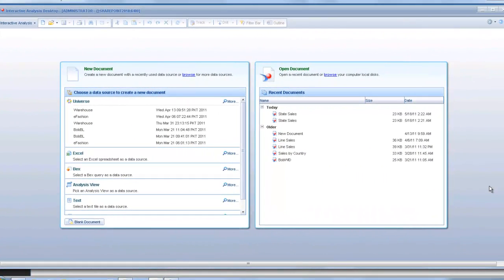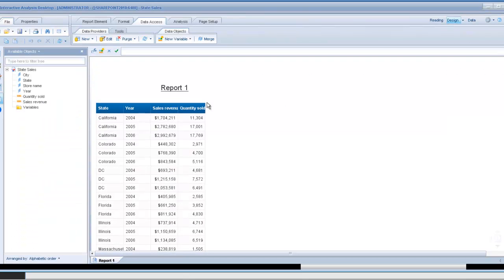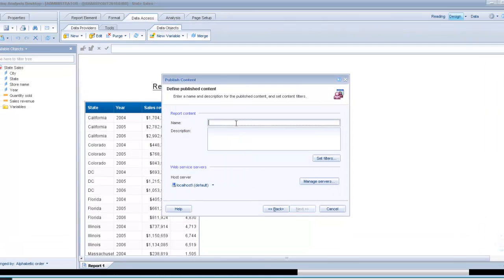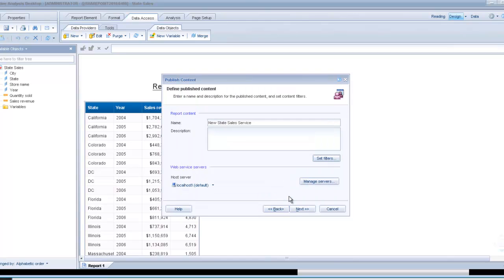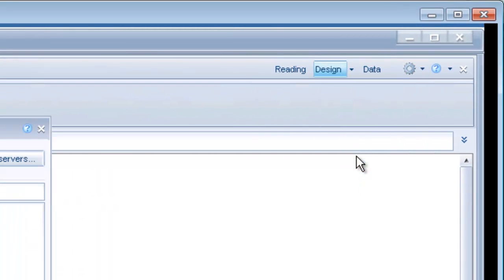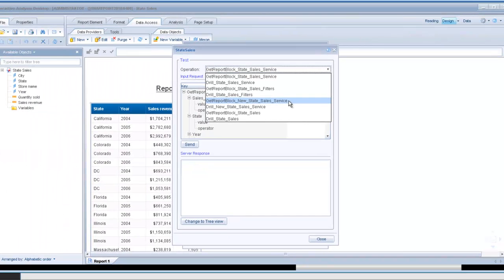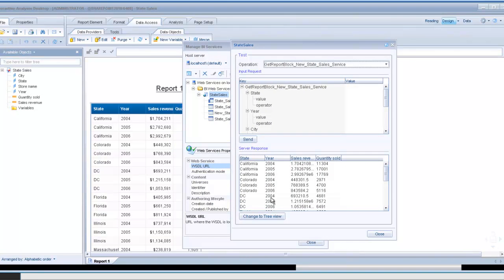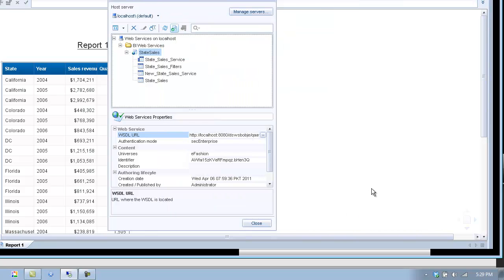BI Web Services